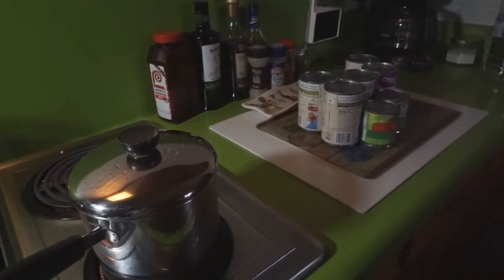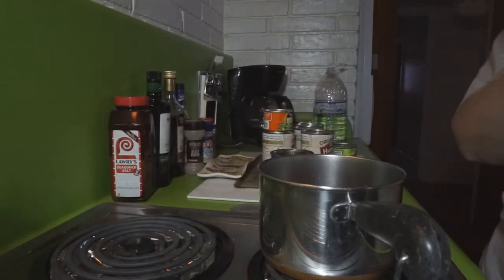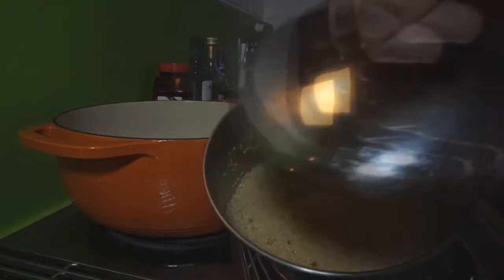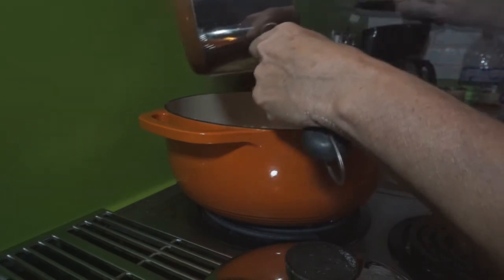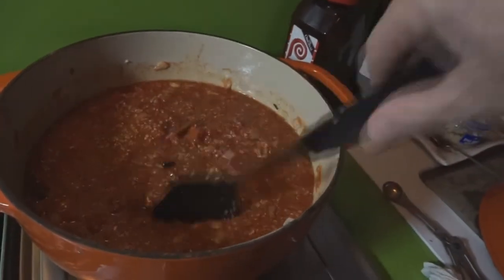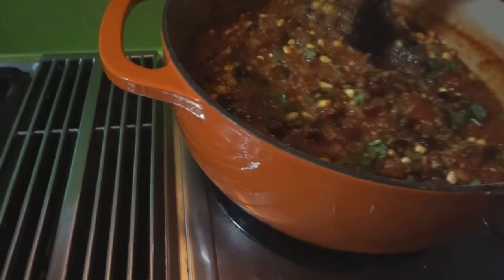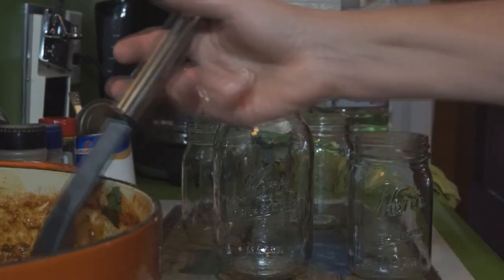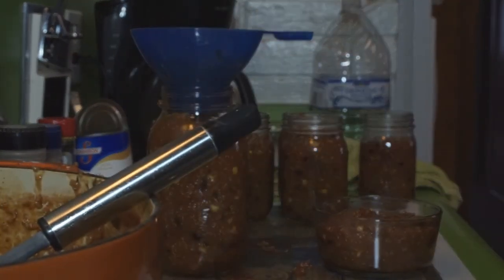Quinoa Chili | Easy Vegan Recipe One Pot Meal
I am a single woman starting the process of becoming a full time RVer in a truck camper.  Reducing my material items, becoming a minimalist.  This is my journey of that process along with my travels as a solo woman RVer.  It is a challenge to reduce all material possessions in a 2500 square foot house to moving into a tiny home, that being a tiny house on wheels.  I travel in a 2007 S&S Montana Ponderosa truck camper. My truck is a Dodge RAM dually.